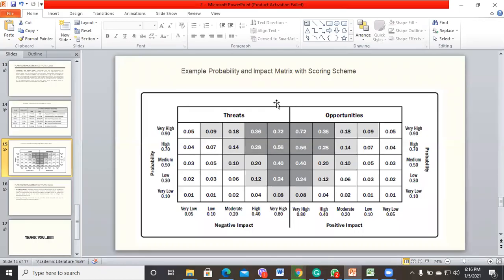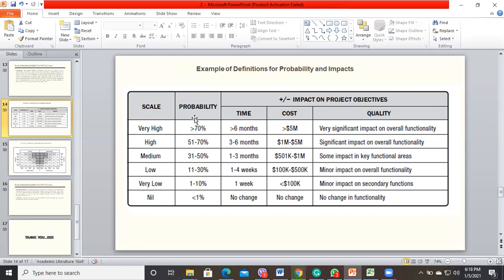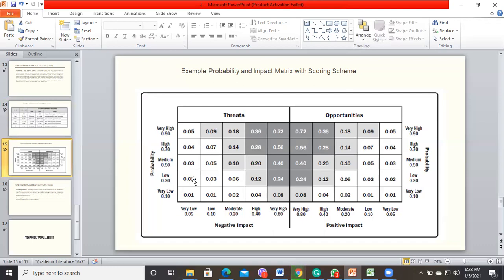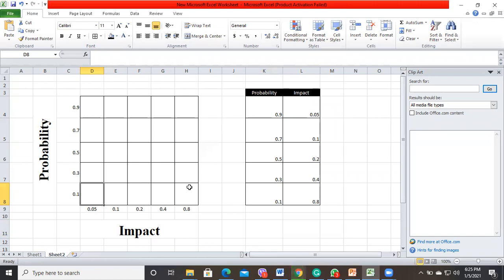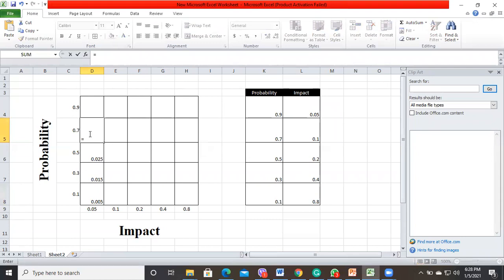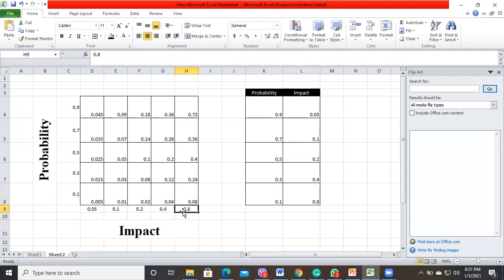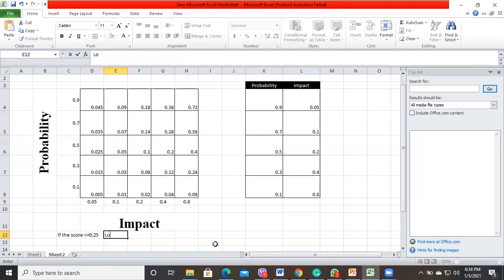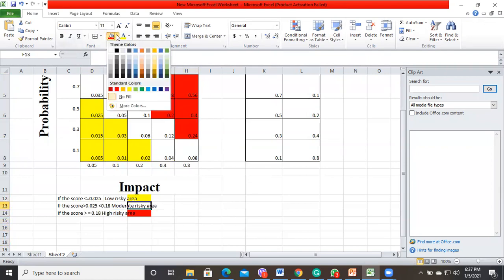Project Risk Matrix